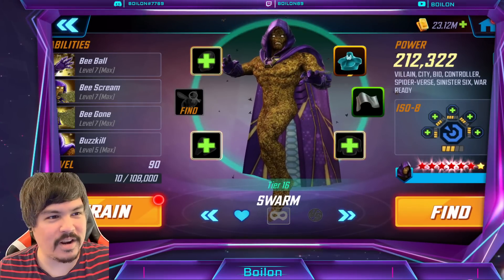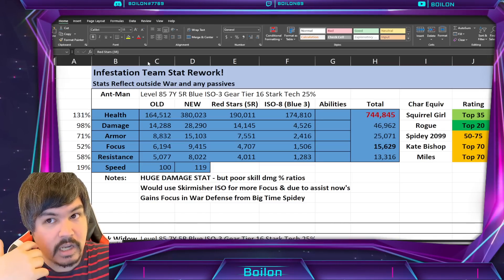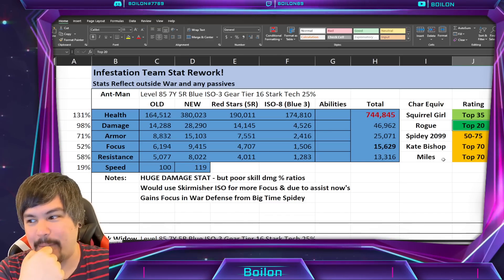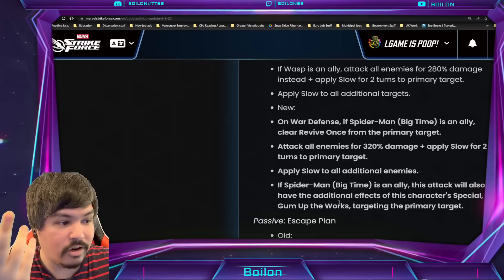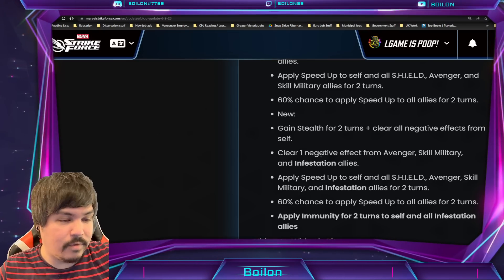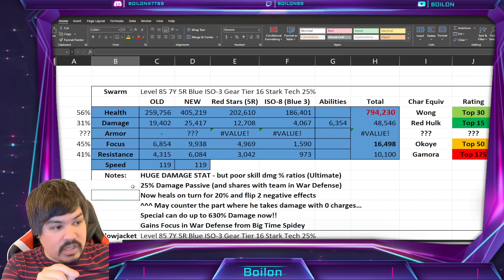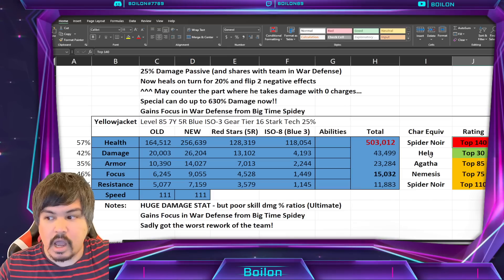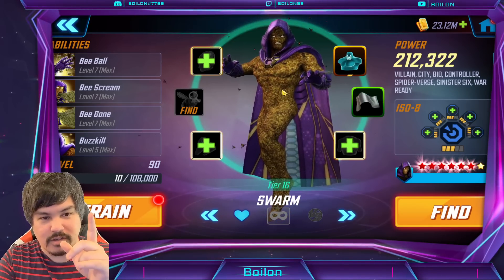CRAZY STAT UPGRADES! Infestation Deep Dive & Analysis! MARVEL Strike Force